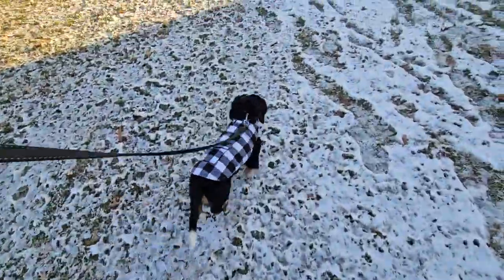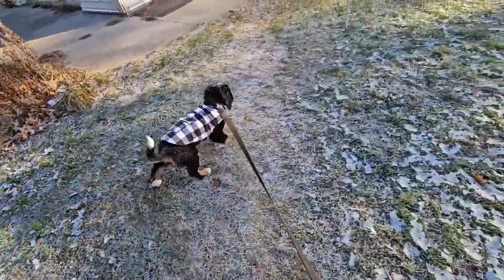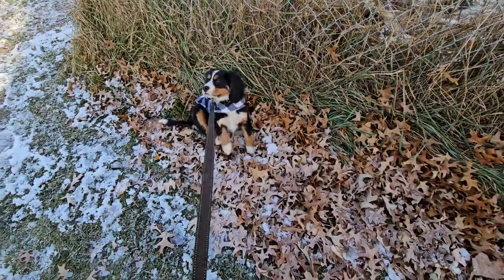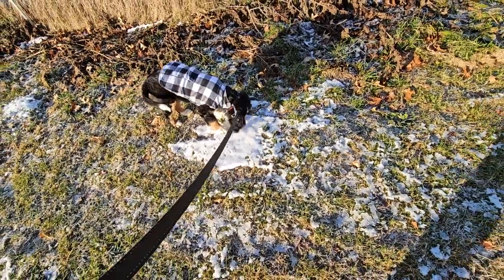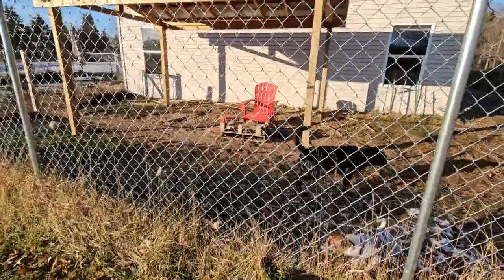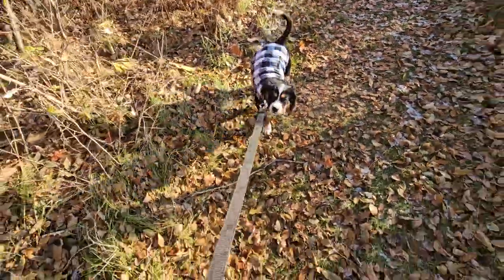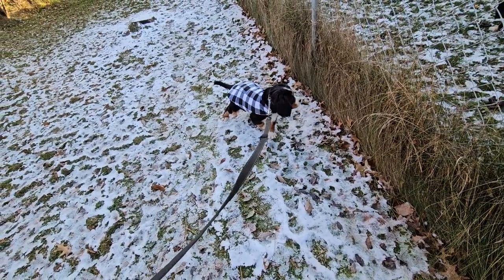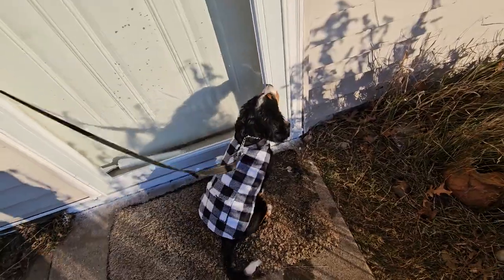Murphy is graduating puppy training soon and he walks on the leash very well